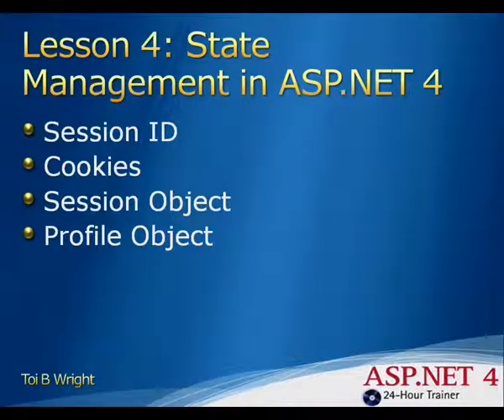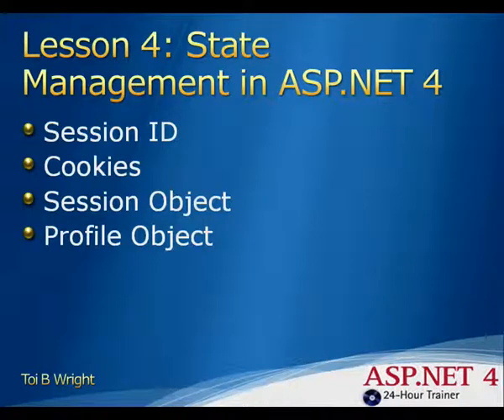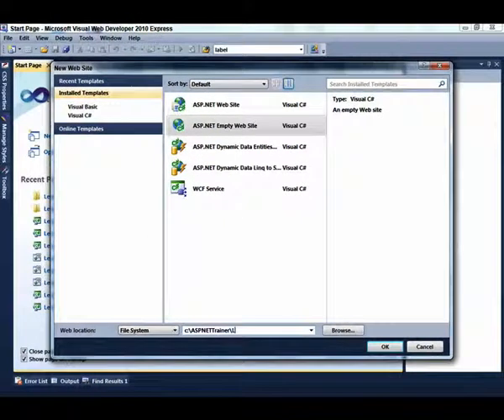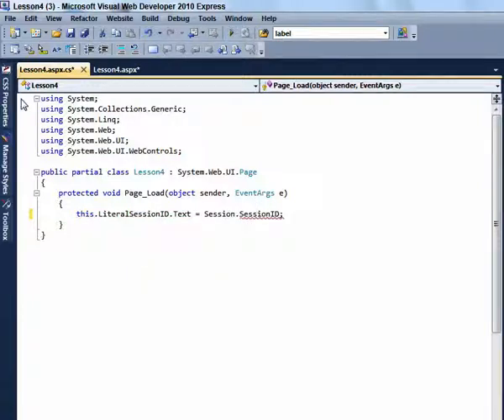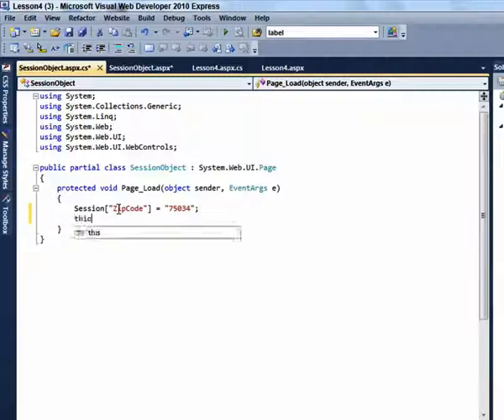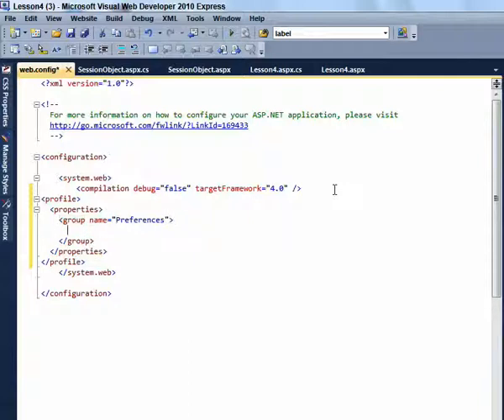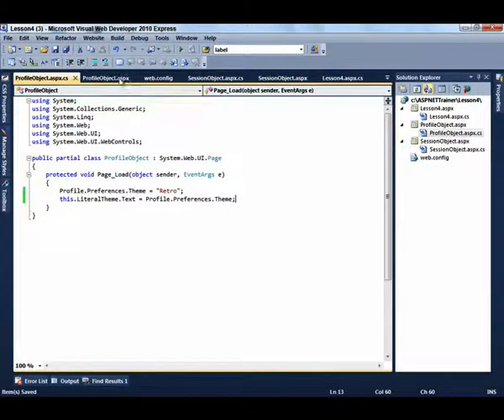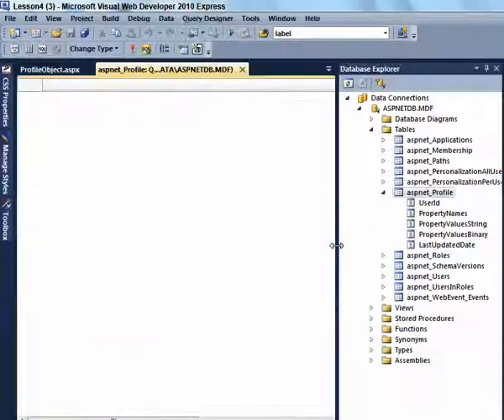ASP.NET(C#) Dersleri (4)